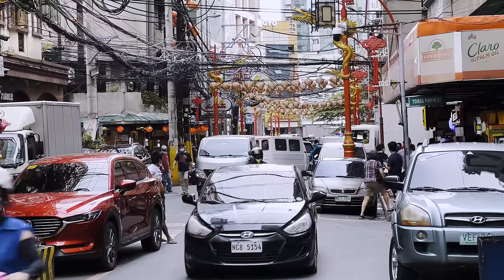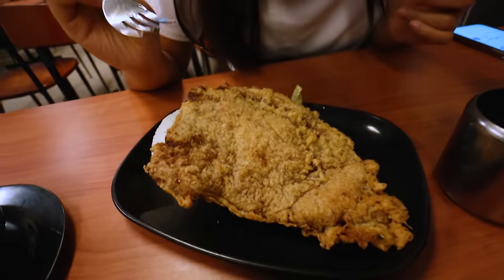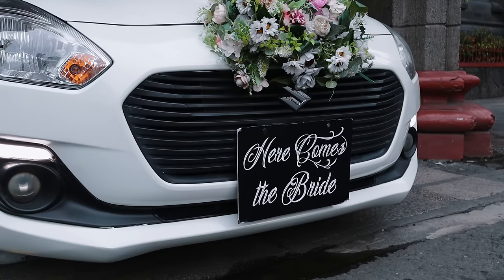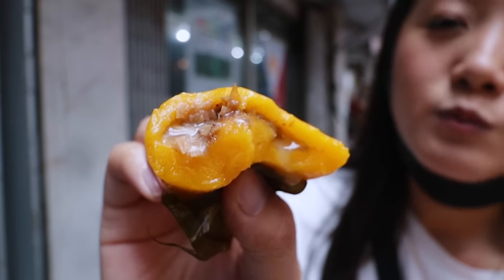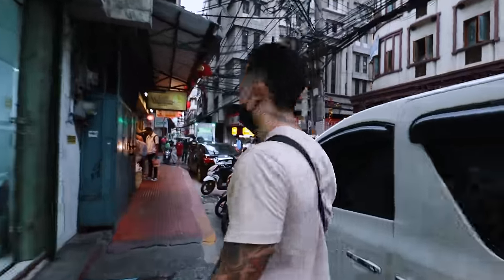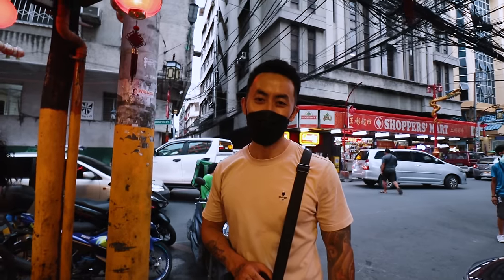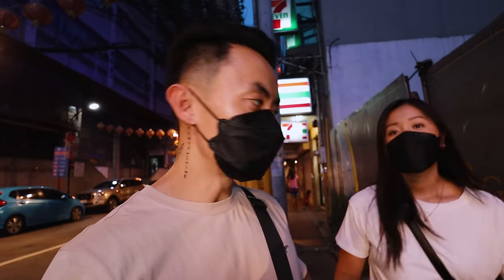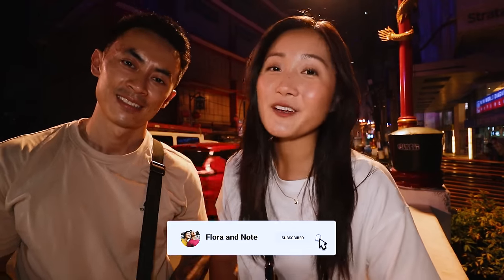Trying Filipino Chinese STREET FOOD in Manila, Philippines 🇵🇭 (World’s Oldest Chinatown)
Today we are trying Filipino Chinese street food in Binondo, Manila, which is home to the world's OLDEST Chinatown! Manila’s Chinatown is well-known for being a STREET FOOD heaven in the Philippines so we came super hungry and ready to try all the noodles, dumplings, desserts and everything else Chinatown has to offer. Let's go eat some Filipino Chinese food!

We appreciate you and thank you for your support :)

△ Boya by-MM1 Compact On Camera Microphone

Video Breakdown by Chapters:
0:00 - Intro
0:30 - Starting off at Tasty Dumplings
3:11 - Walking through Chinatown
4:27 - Trying a vegetarian snack
5:31 - Famous lumpia shop
7:24 - Binondo's oldest fast food
10:29 - Dessert to end the night